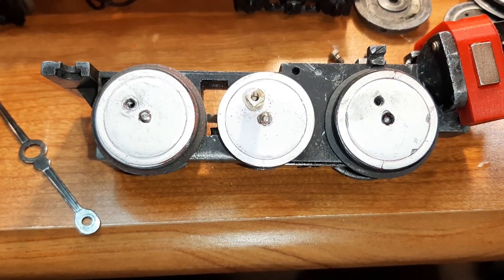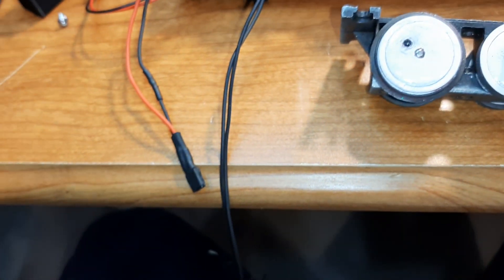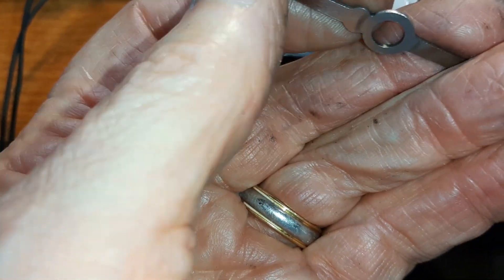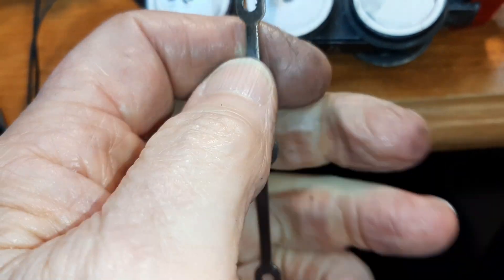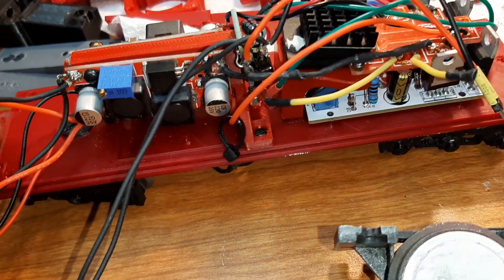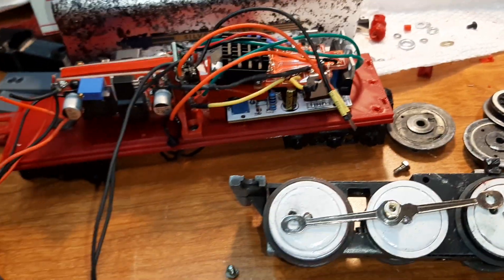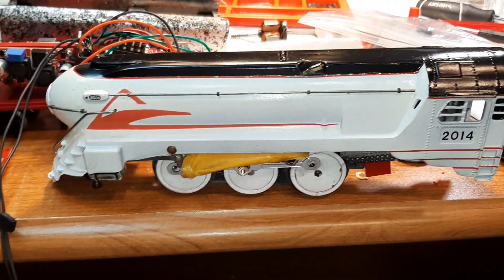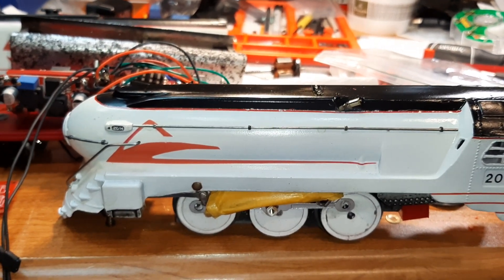Frankentrain Laboratories White 2014 Stingray Tribute Steam Engine starts to look the part.